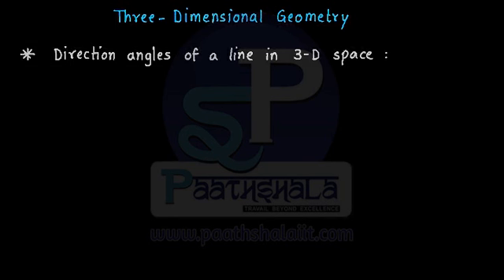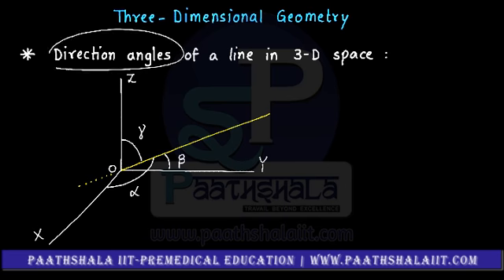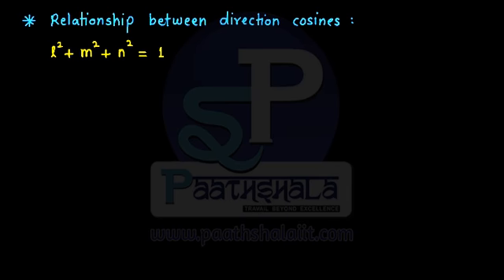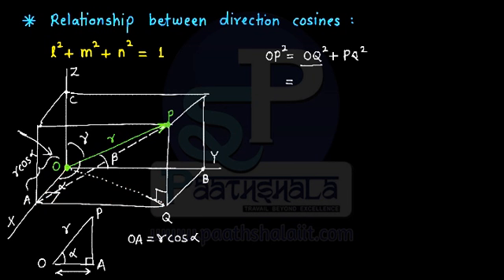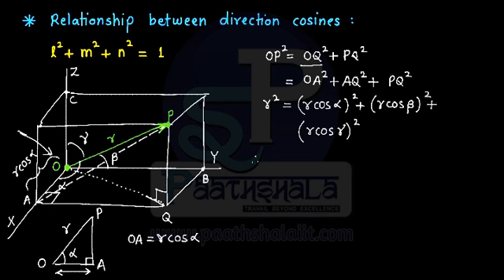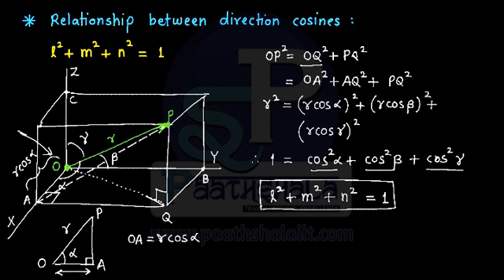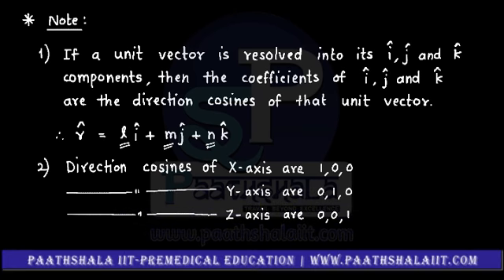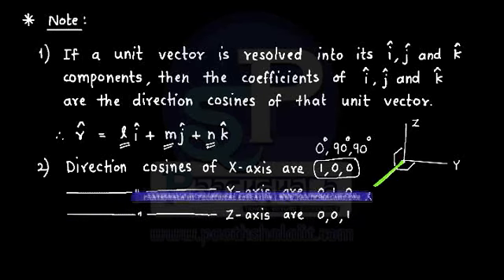3D Geometry | 01 | Direction Cosines | A Paathshala Ascension Exclusive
3D Geometry Series